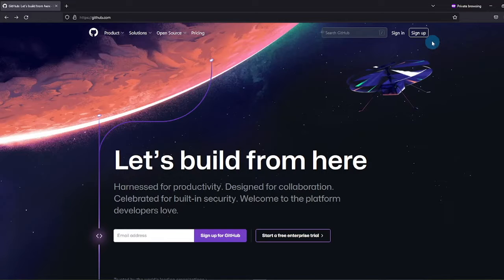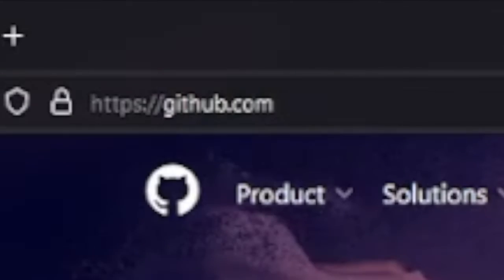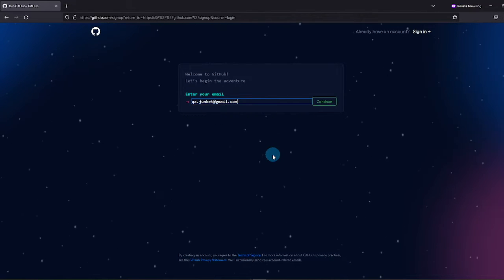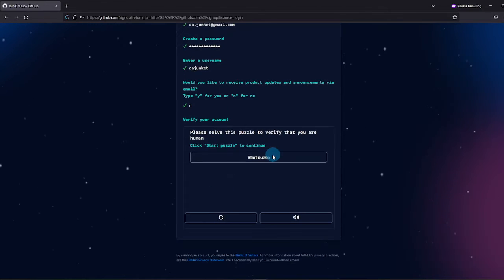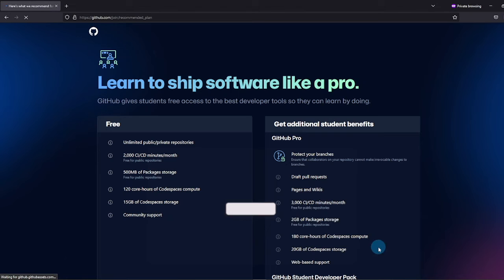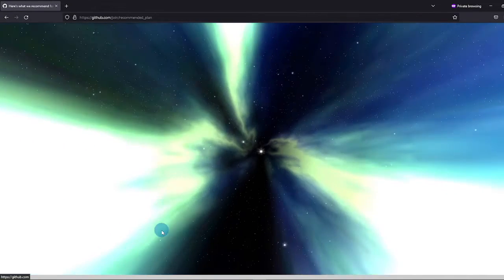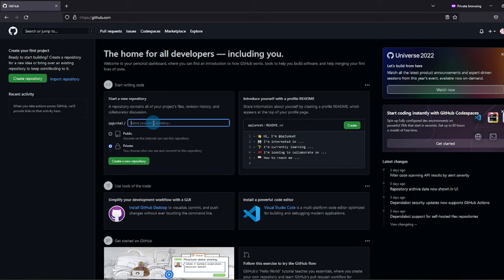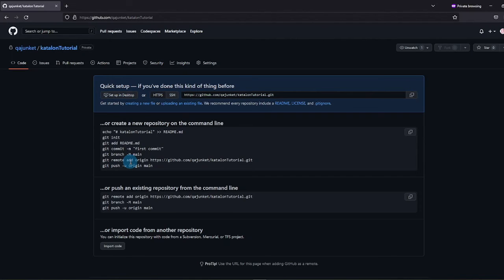How to Create a Github account 2023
How to create a Git hub account very simple however we still can get confused.Luckily, that’s what I am talking about in this video.